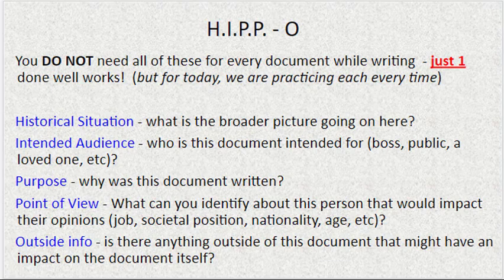HIPPO DBQ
APWH